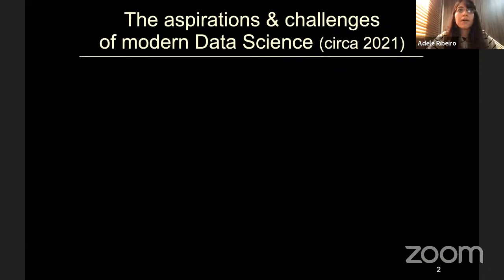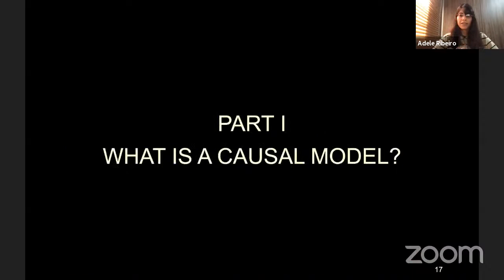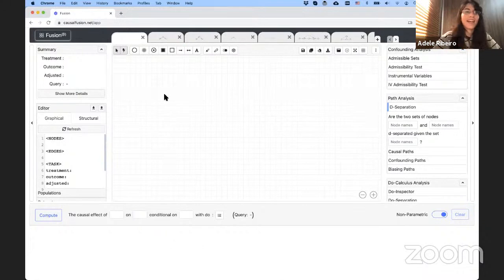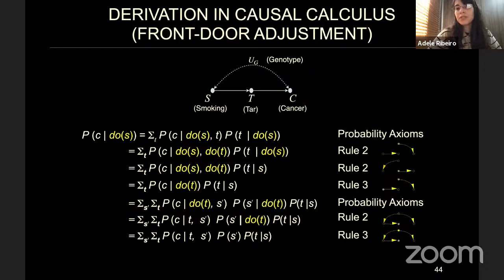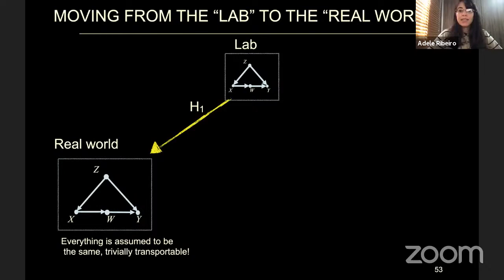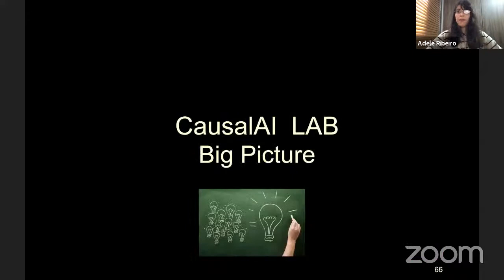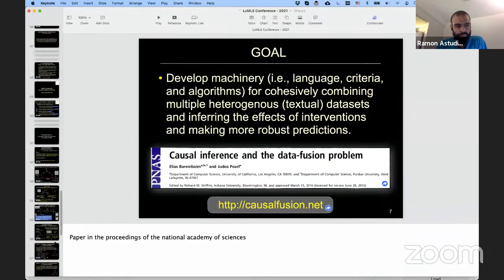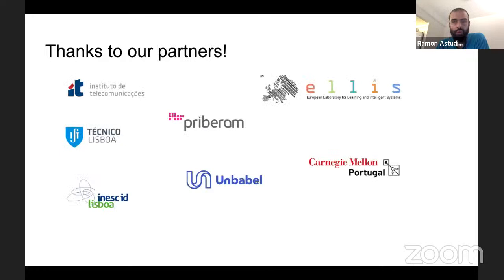Lecture 7: Causal Data Science (Adele Ribeiro)